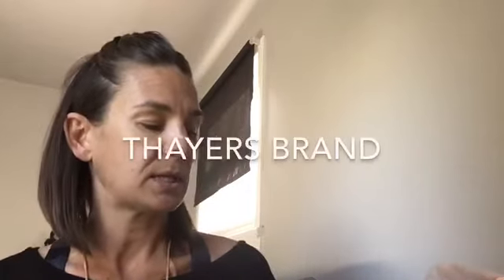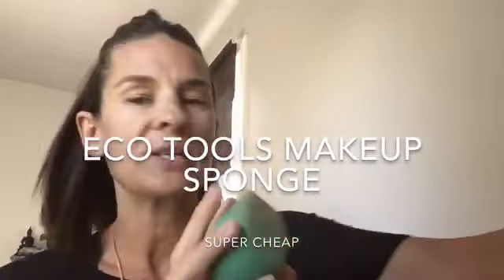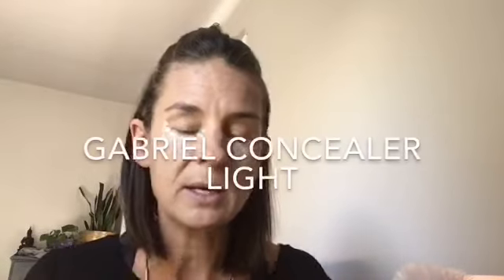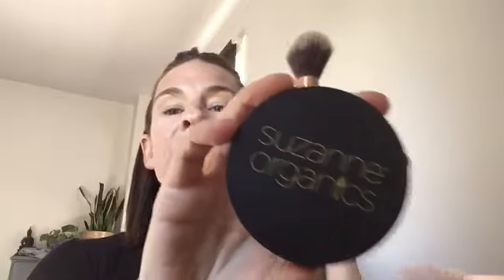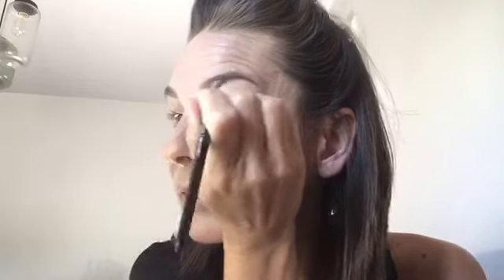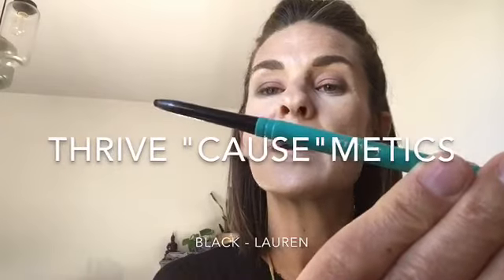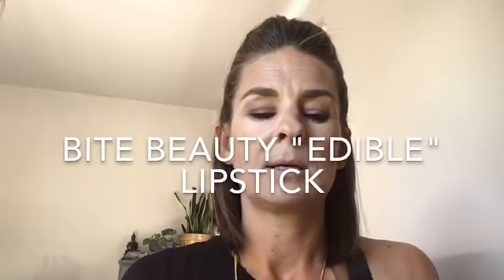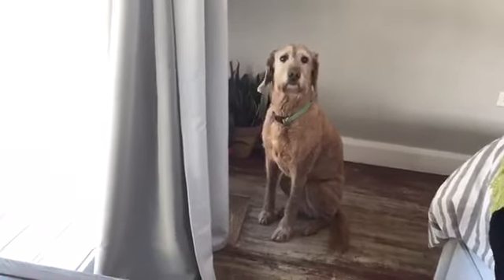How I Do My Makeup! Get Ready With Me.... Clean Organic Brands